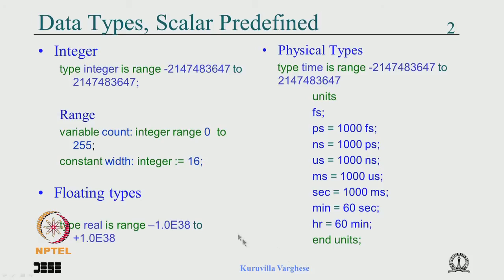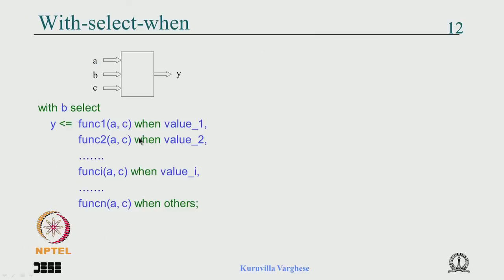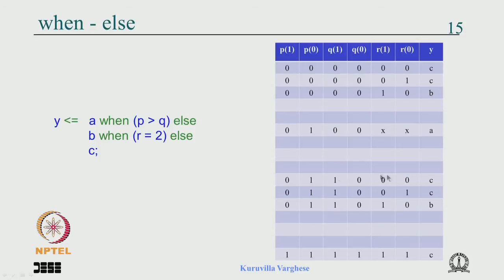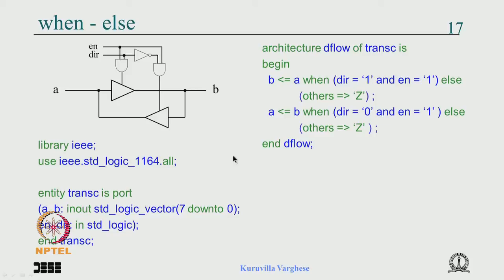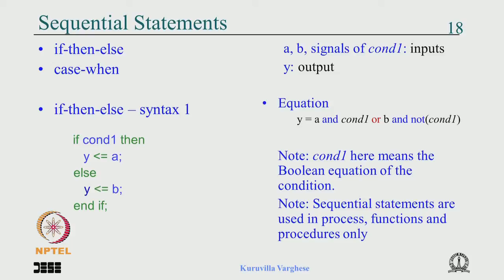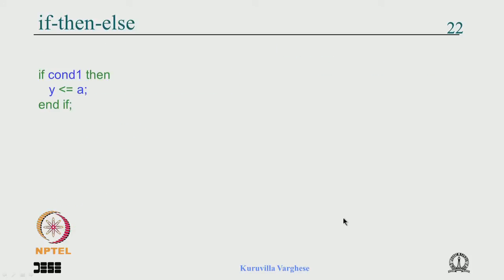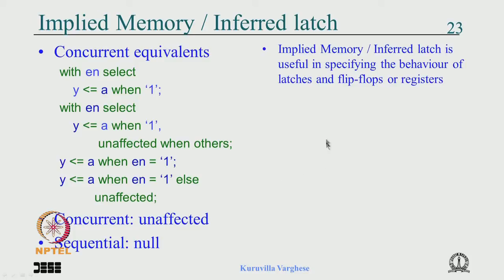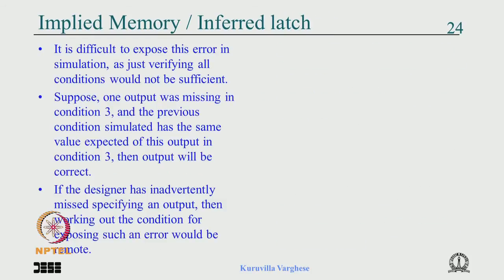Mod-03 Lec-14 Concurrent statements and Sequential statements